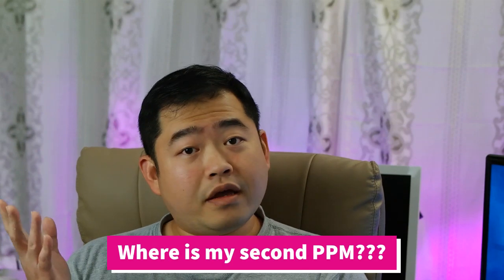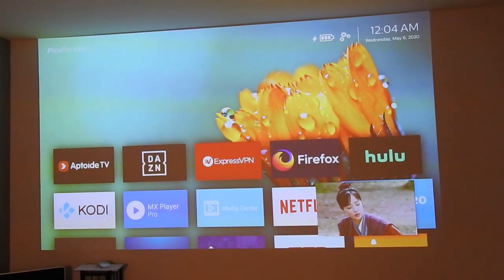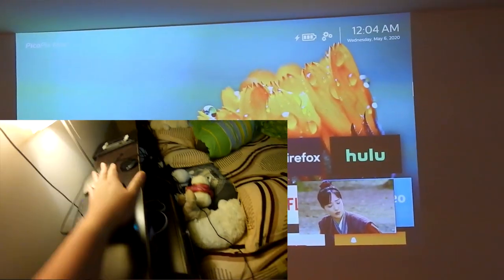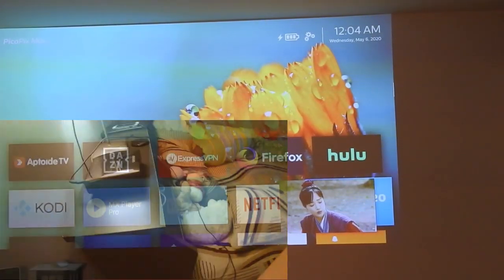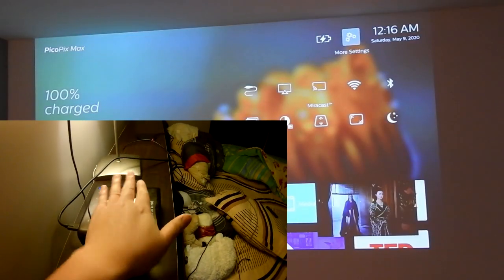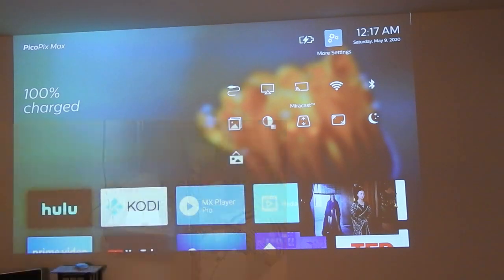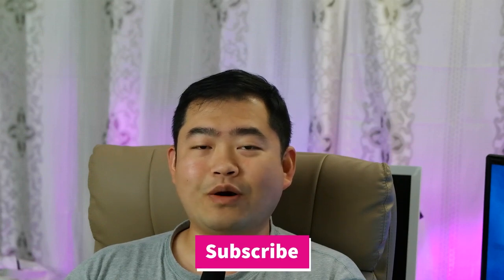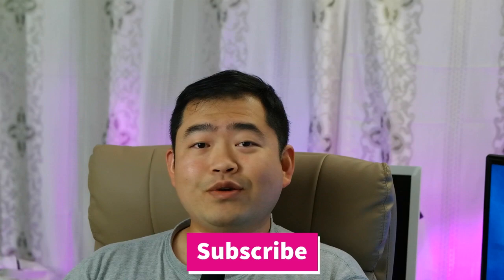Picopix Max 1.1 Firmware Update: Fan noise, Where is my award PPM?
Hi everyone! So Philips has been quite active in communicating with PPM backers. The 1.1 firmware update lowered the fan noise significantly, with a small increase in temperature. Let's look at the real numbers from a real user. And, I wonder when will I get me award PPM???